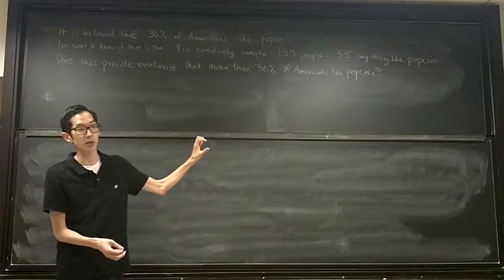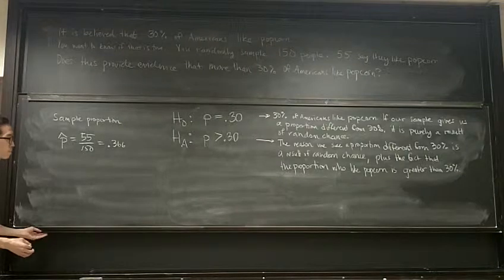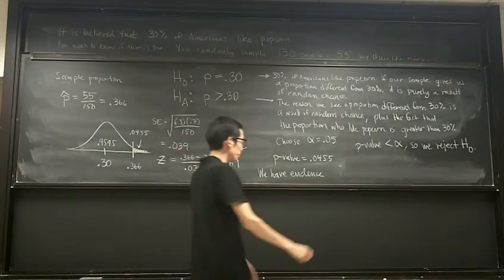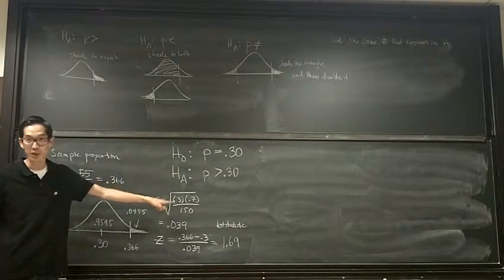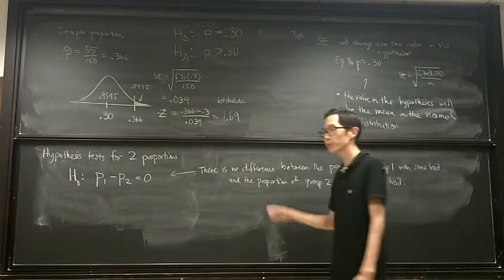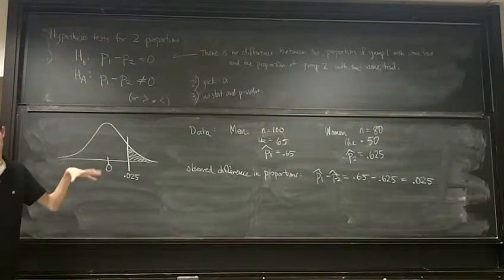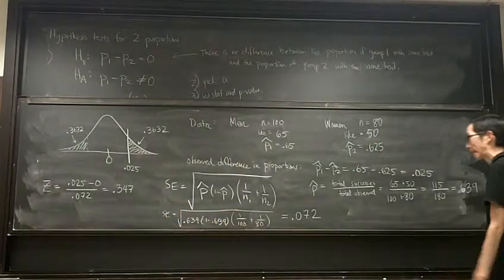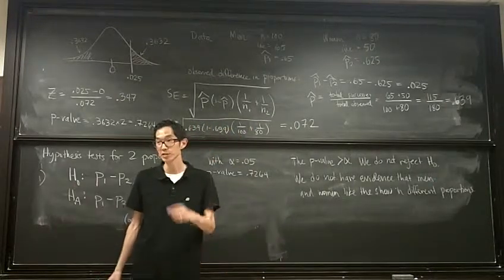Stat XL 10 Lecture May 21 2013 Part 2